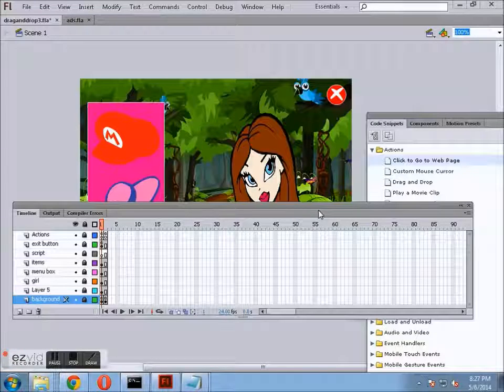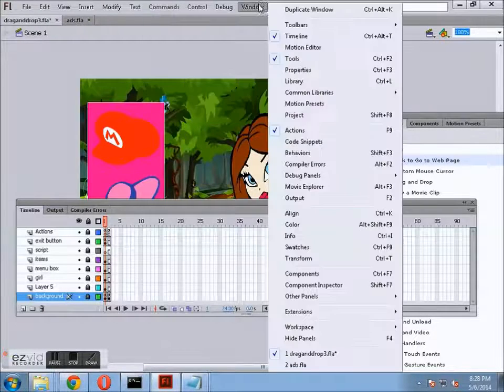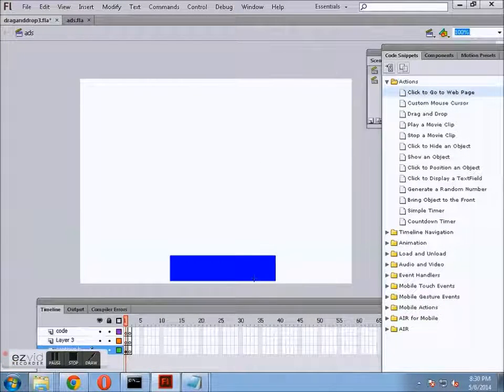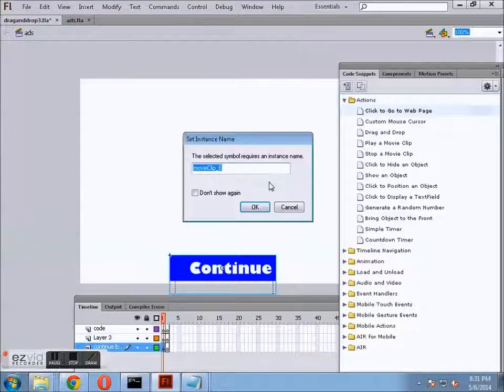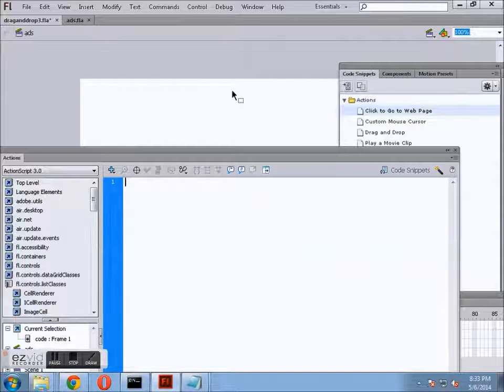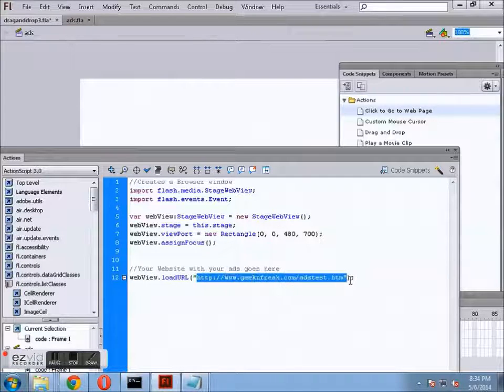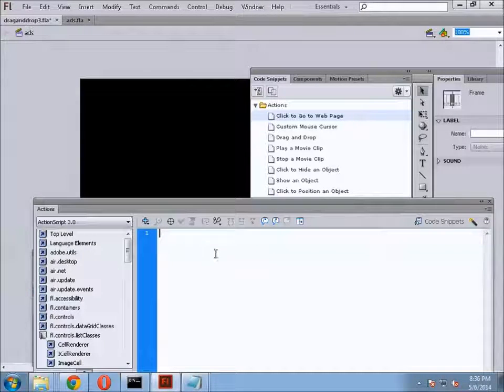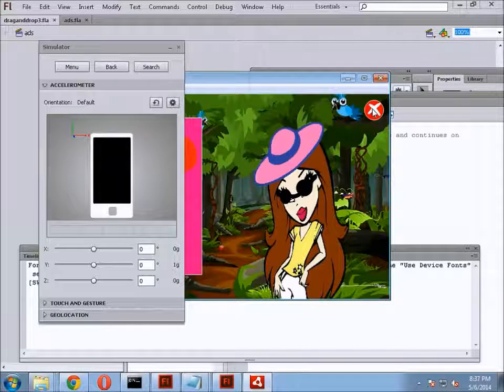📱 How to Adsense Ads in Flash AS3 Apps - Android & iOS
(Please take note this is an older video and Flash is no longer supported)

PLEASE NOTE GOOGLE POLICIES HAVE CHANGED THIS MAY NO LONGER BE COMPLIANT. TO AVOID ACCOUNT TERMINATION PLEASE CHECK THE POLICIES OR CONTACT THE GOOGLE PLAY SUPPORT TEAM. (2018)

This is somewhat of an advanced tutorial on how to put Google adsense ads into your flash application. You must have a Google adsense account and somewhere to host an HTML file. The ads will go onto a webpage and then you call upon it in flash using webview. This is intended for Adobe Air applications AS3 for Android and iOS. If you do not have an adsense account MOTDgd also works in banner only mode.

Code:

//Creates a browser window

import flash.media.StageWebView;
import flash.events.Event;

var webView:StageWebView = new StageWebView();
webView.stage = this.stage;
webView.viewPort = new Rectangle(0, 0, 550, 350);
webView.assignFocus();

//Your Website with your ads goes here
webView.loadURL("Your Website Here");

movieClip_3.addEventListener(MouseEvent.CLICK, fl_ClickToGoToWebPage_3);

//Keeps the page on current frame
stop ()

//Closes the browser window with ads and continues on

webView.dispose();